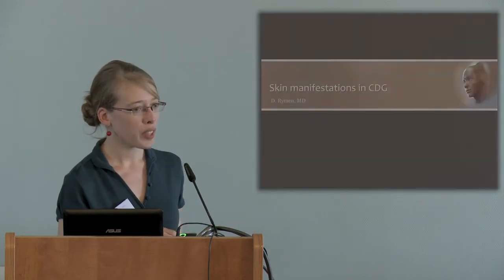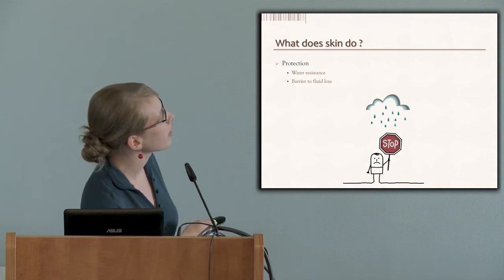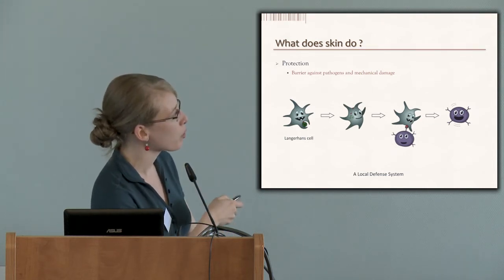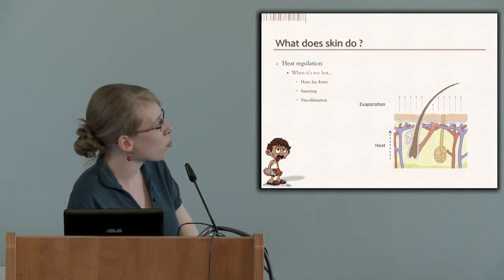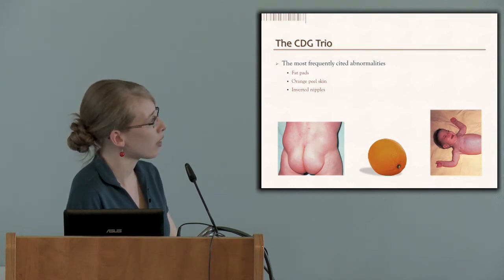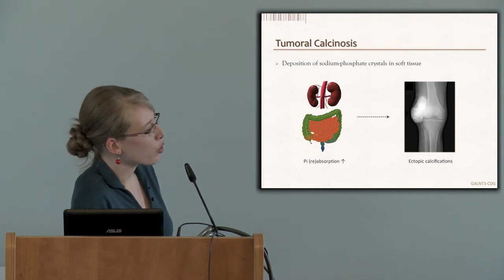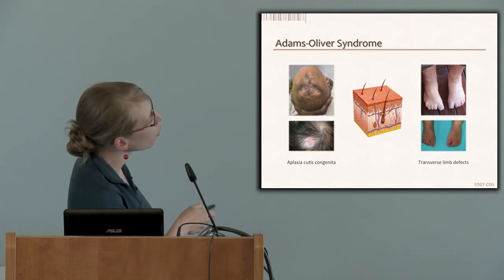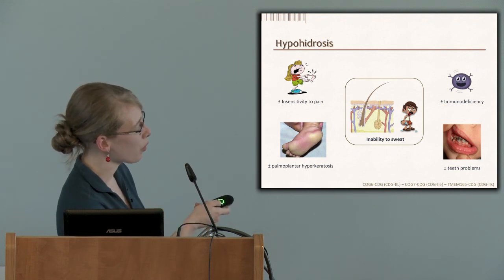Video 6: Daisy Rymen - The major clinical findings on the skin manifestations in CDG patients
Daisy Rymen, Centre for Human Genetics, University of Leuven, Leuven, Belgium

The World Conference on Congenital Disorders of Glycosylation (CDG) aims to raise awareness about Congenital Disorders of Glycosylation (CDG) around the world and to foster an exceptional collaborative model involving patients, family members, researchers and physicians.